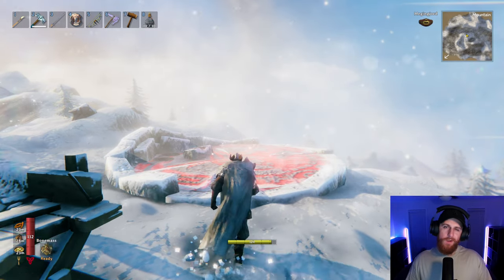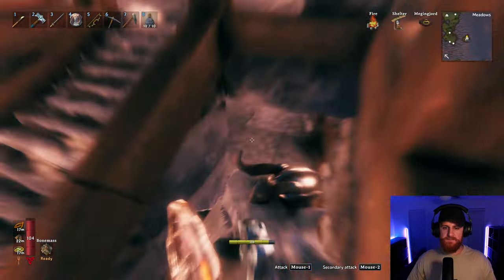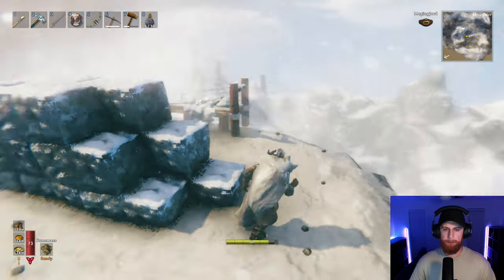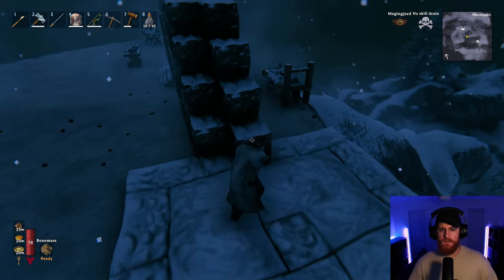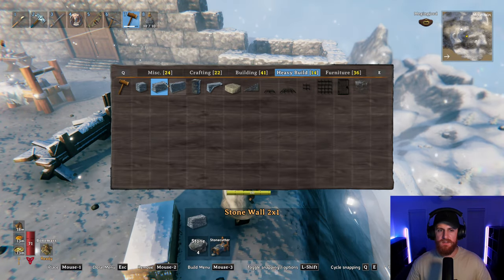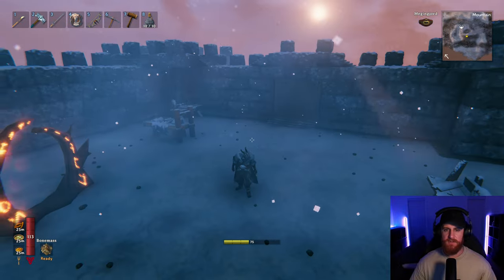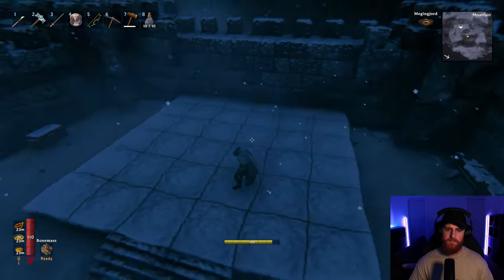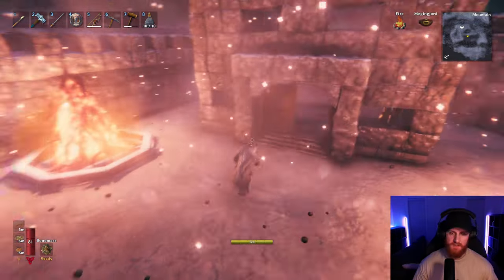I Built a Castle and Keep on top of a Mountain | Valheim: Ashlands | Survival (Part27)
I have found Moder, I'm now going to build a Castle with a Keep and will defend it from her. Welcome to Valheim: Ashlands!